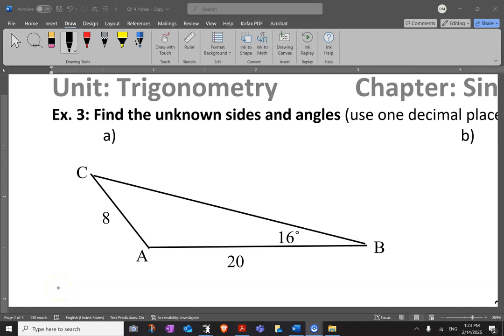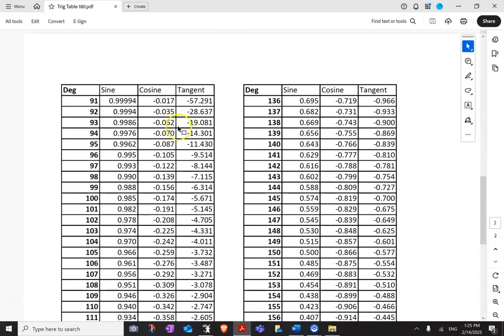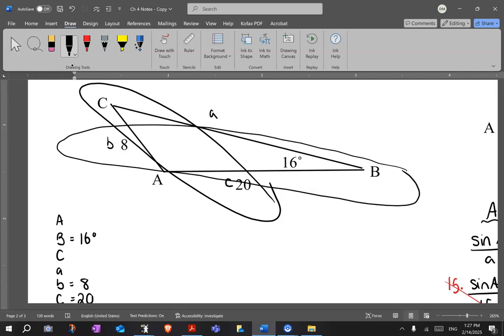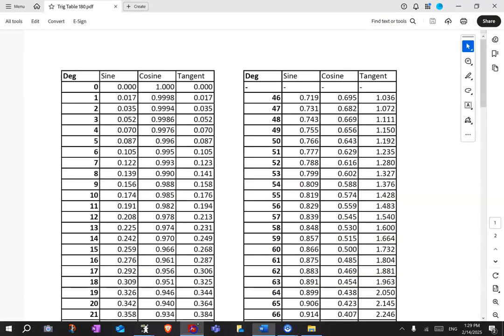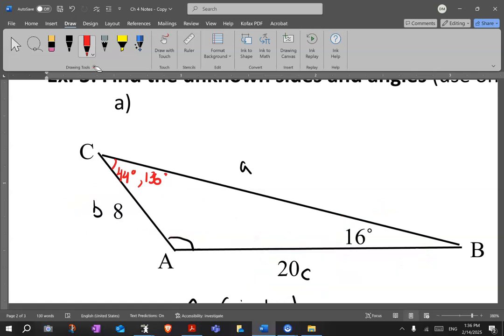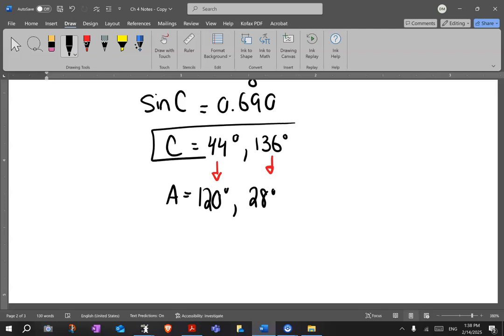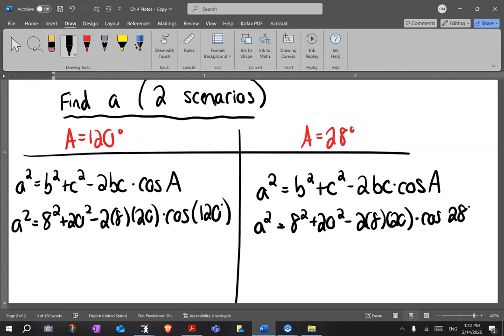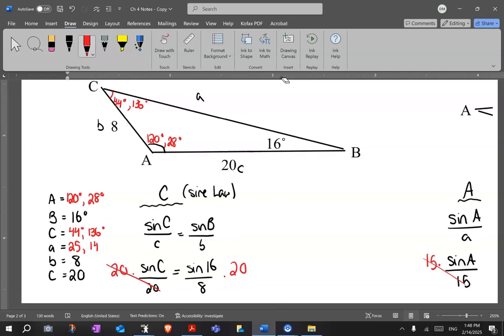Unit 6 Chapter 4 Sine Law Part 1